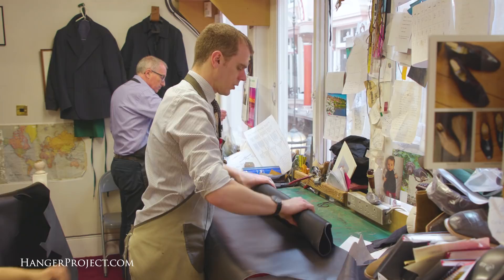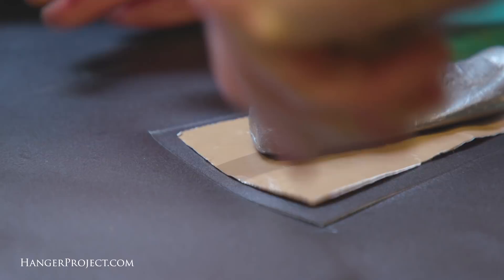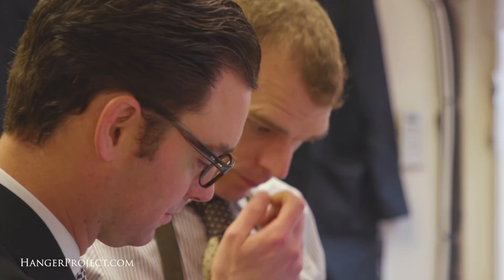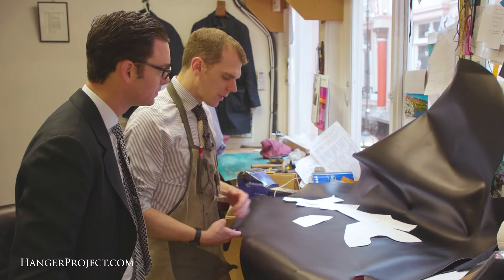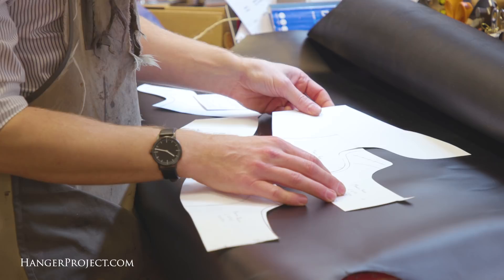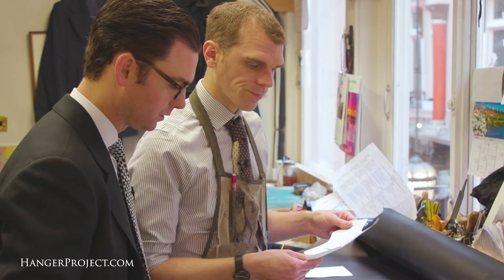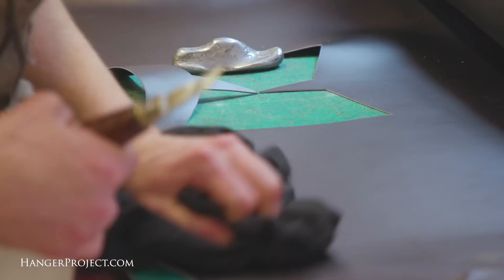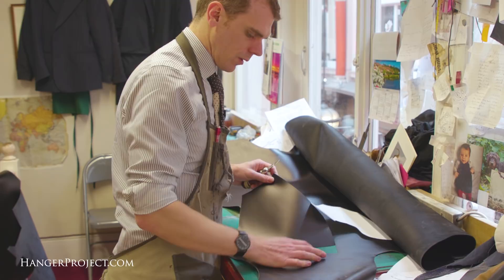George Cleverley Workshop Visit | Creating Bespoke Shoe Uppers (Part 1 of 5)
Master Lastmaker Adam Law shows Kirby Allison the technique used to cut the upper leather of bespoke dress shoes. Premium leather and amazing craftsmanship go into every pair of George Cleverley. The process of cutting pieces of leather for their bespokes shoes is not as simple as it looks. Great attention is taken to cut the leather in a direction that works with the natural stretch of the leather and the shape of the animal it is taken from.